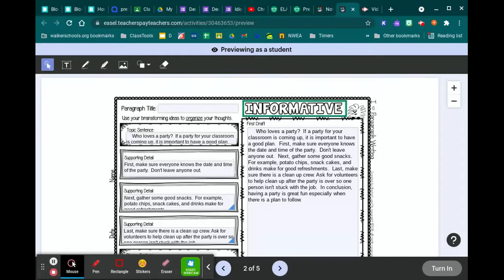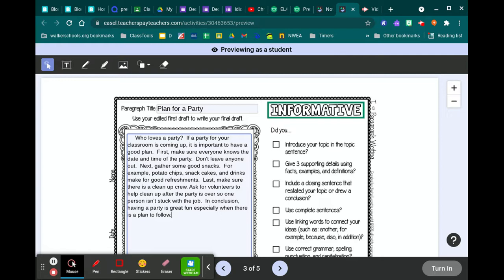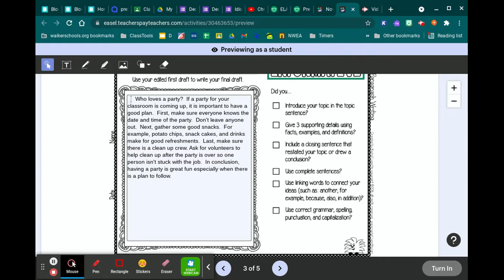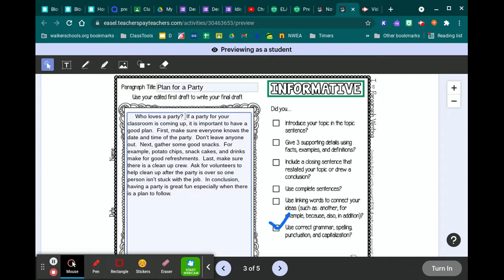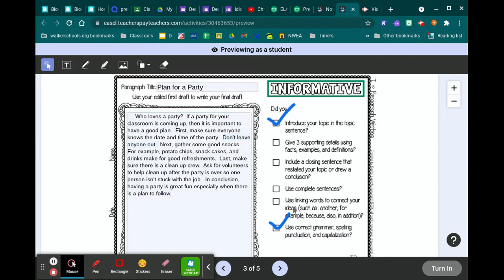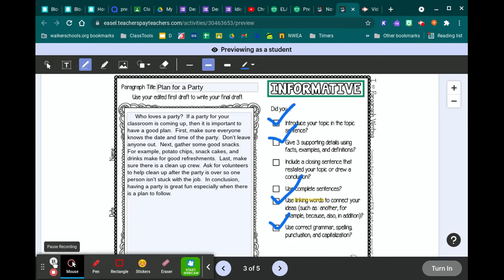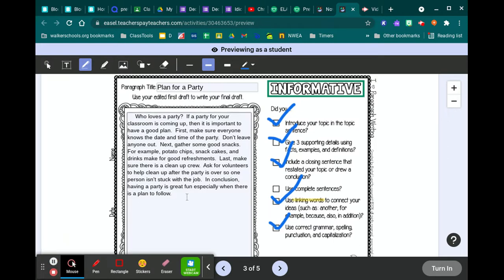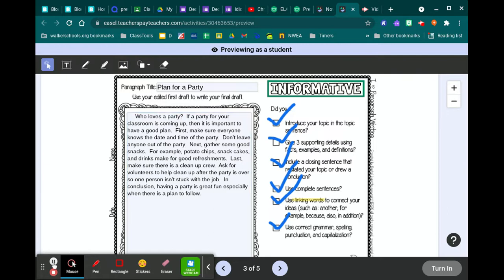Paragraph of the Week Final Draft Directions